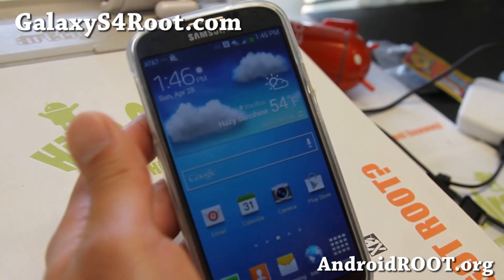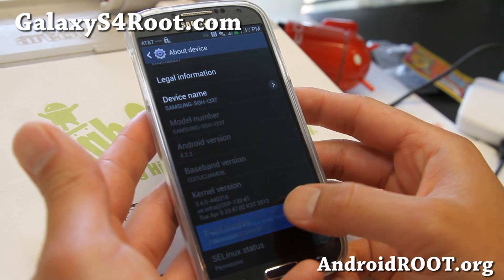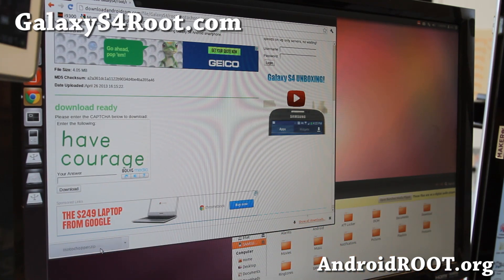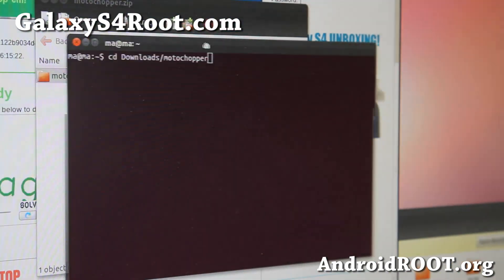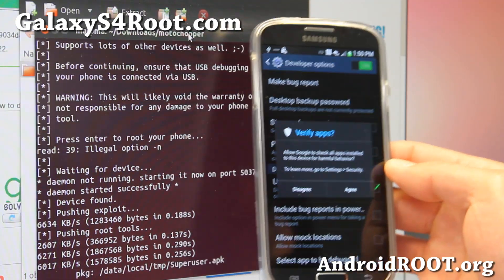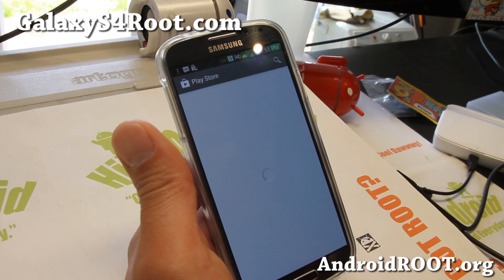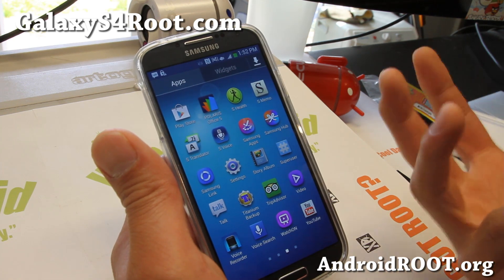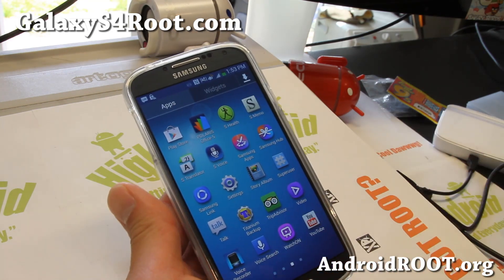How to Root Galaxy S4 on Linux/Ubuntu!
Here's a video tutorial showing you how to root Samsung Galaxy S4 on Linux/Ubuntu.

This method works on all Qualcomm Galaxy S4 running Android 4.2.2 including:
GT-i9505, AT&T SGH-i337, T-Mobile SGH-M919, Sprint SPH-L720, Verizon.